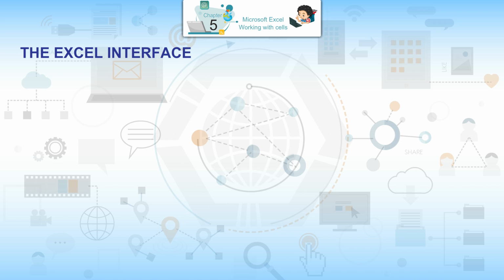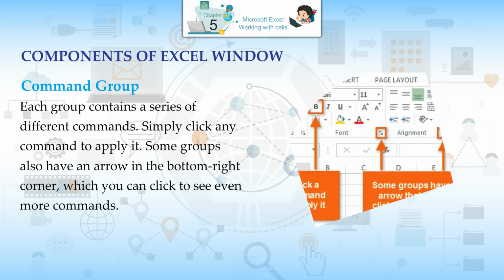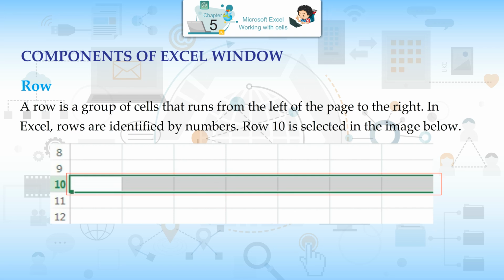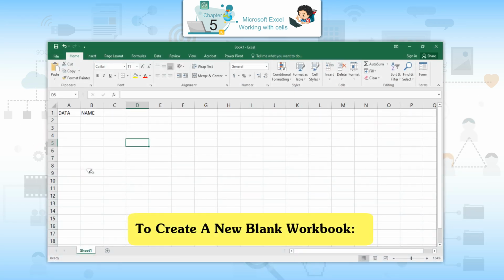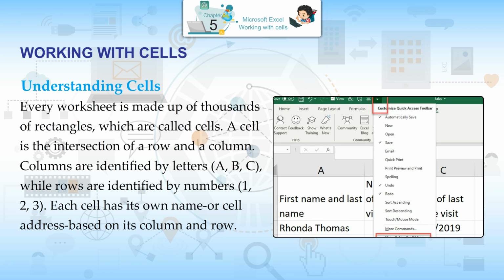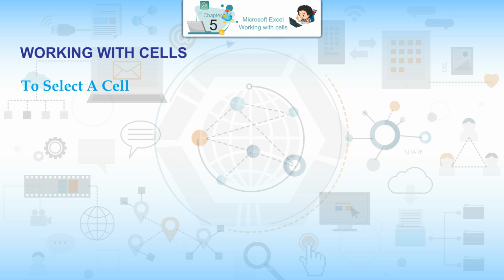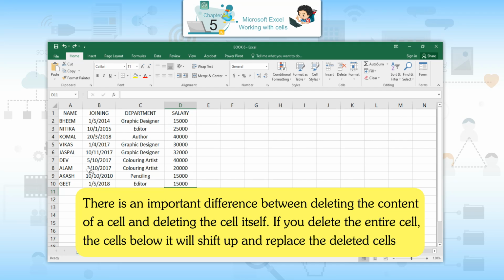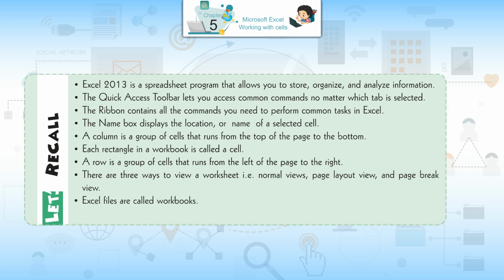Ch 5 | Benchmark Books | Computer | Class 6 | Microsoft Excel Working with cells | For children